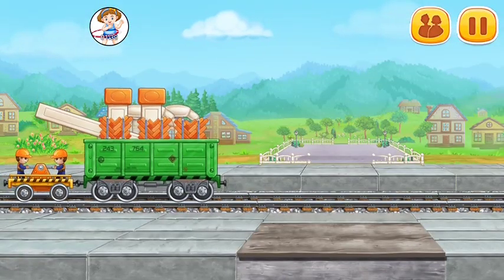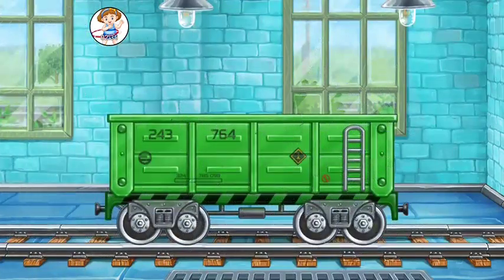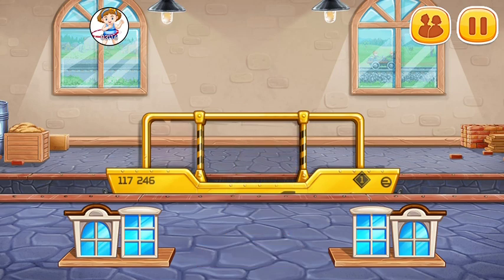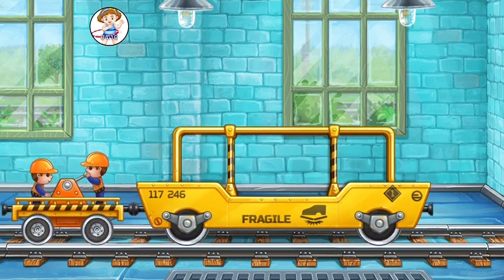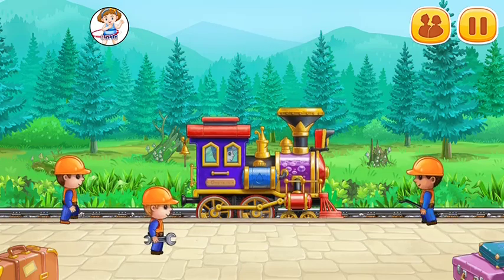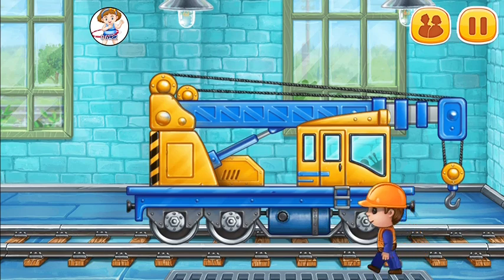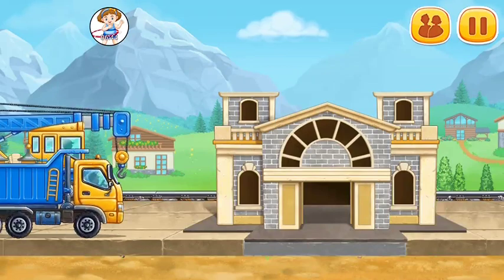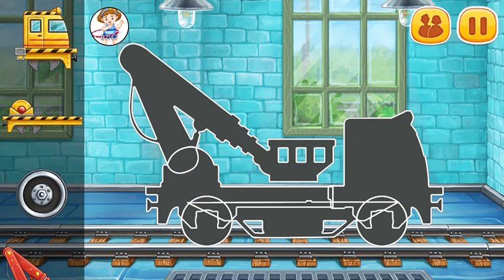Train Transportation & More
application highlights four game modes and five bunches of cards offering 60 degrees of various ongoing interaction that will assist you with assisting your kid with their numeracy abilities. It highlights Numberblocks 1 to 10.